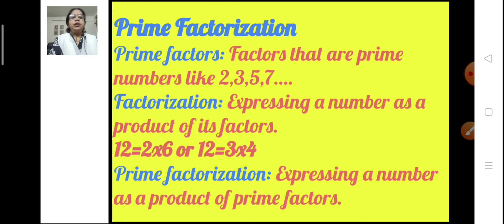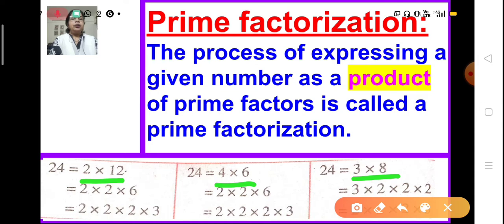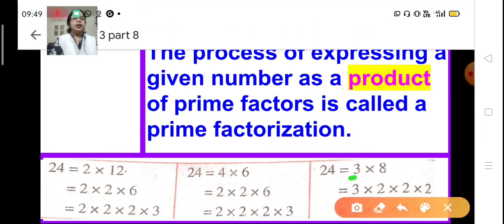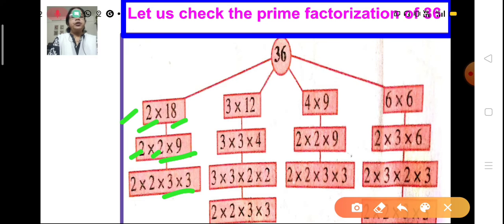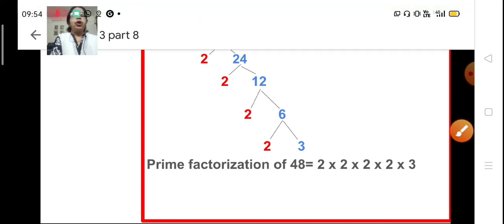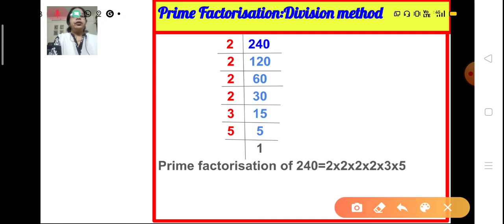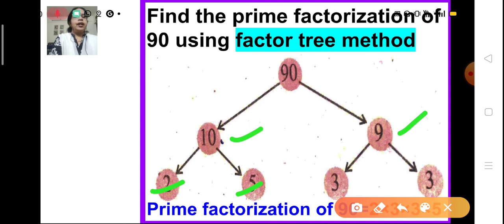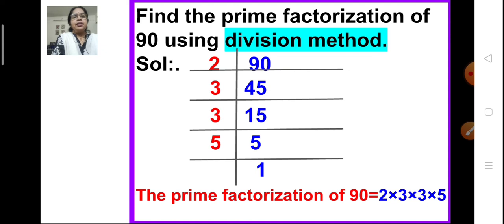Class_6_Maths_Chapter_No_3_Playing_With_Numbers_Part_11_07_May_2021